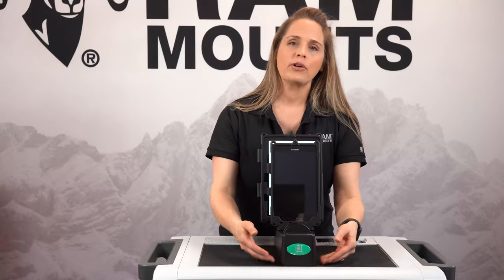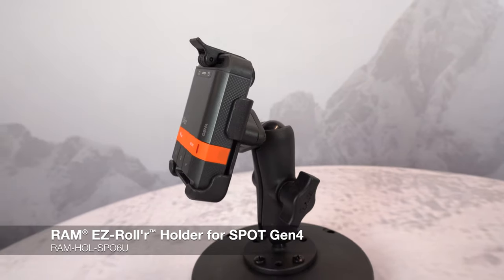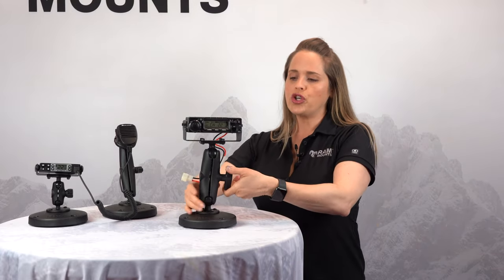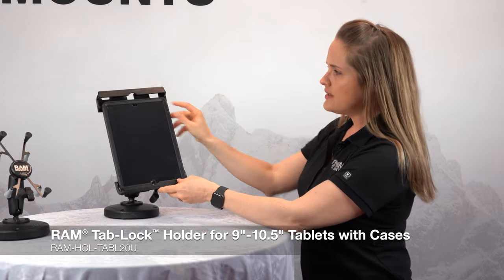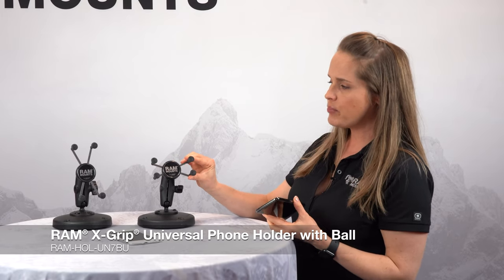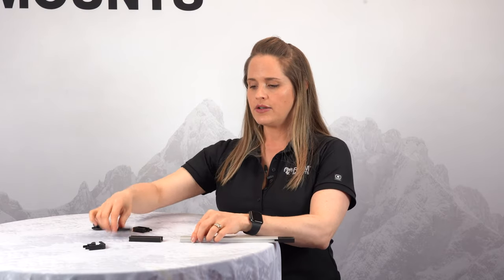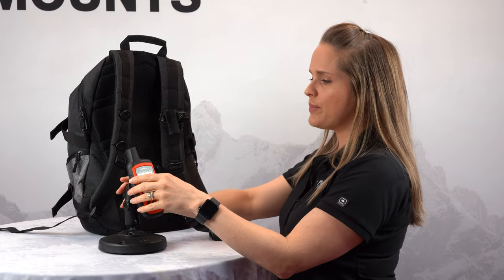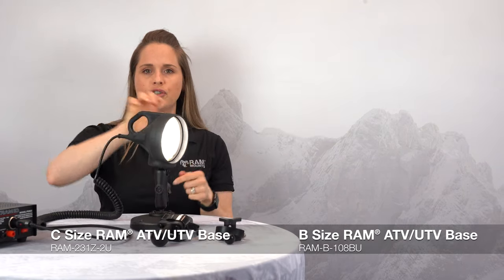RAM® Live Episode 18: Essential Comm Device Mounts for Search & Rescue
The RAM® Live Recap is a summary of our bi-weekly web series RAM® Live where we discuss various topics and product lines, give a way prizes and answer your question in real time. In this episode of the RAM® Live Recap, our Field Marketing Manager Ashley Swearingen showcases the latest accessories for comm devices for search and rescue.

0:00 Intro
0:23 Handheld Device Solutions
2:16 Fixed Mount Radio Mounts
3:42 Tablet Holders and Mounts
5:54 Cell Phone Holders
6:47 Track Mount Solutions
8:42 Backpack and Belt Clip Mounts
9:07 RAM® Tough-Wedge™
9:31 Cup Holder Ball Base
9:45 UTV/ ATV Mounts & RAM® Spotlight

Products Featured

RAM® Spine Clip Holder with Ball for Garmin Handheld Devices

RAM® Double Ball Drill Down Mount with Diamond Plate

RAM® X-Grip® universal Holder for 7”-8” Tablets with a Ball